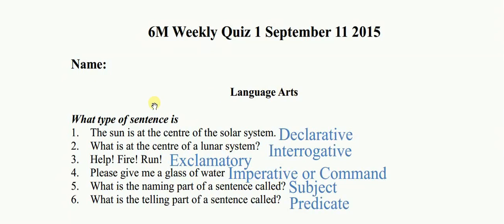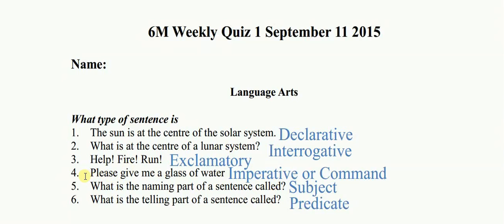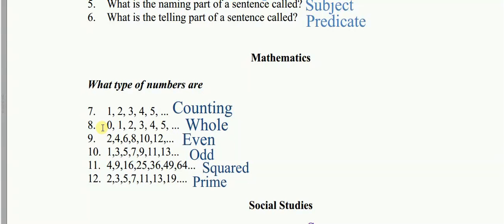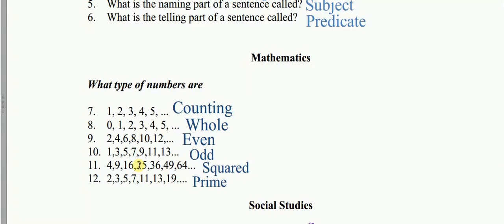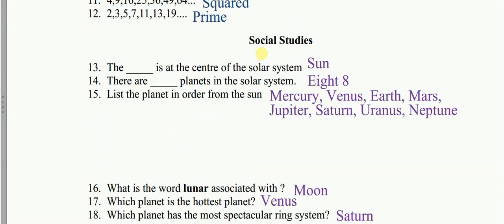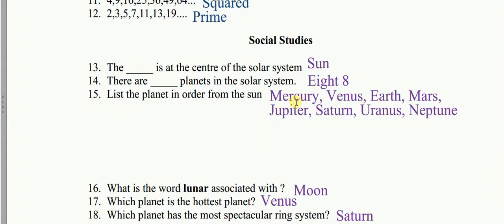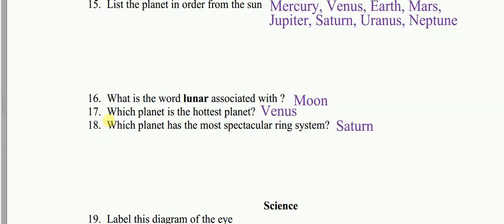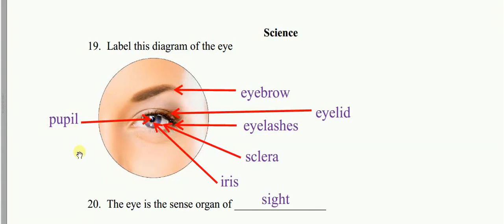Weekly Quiz 1